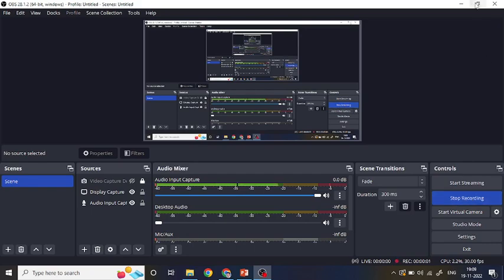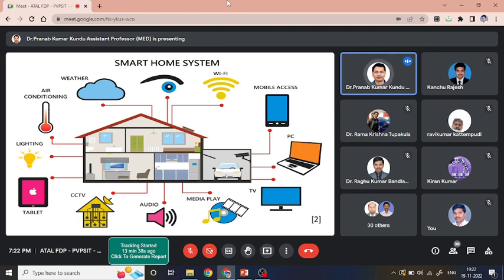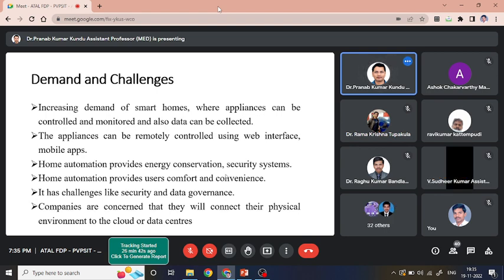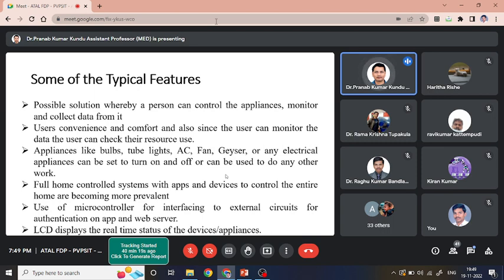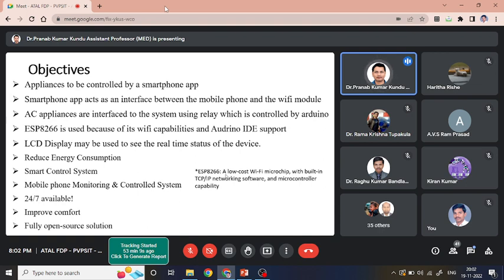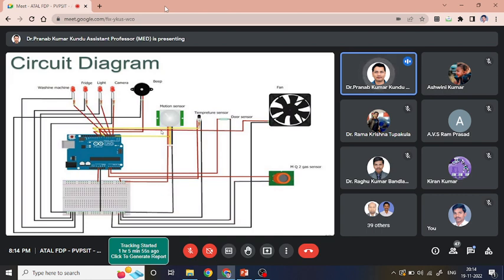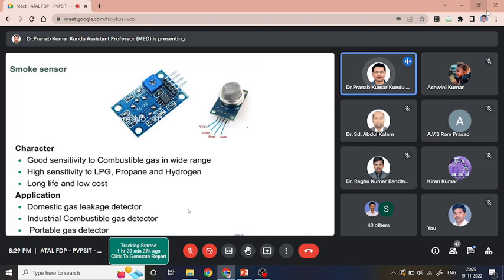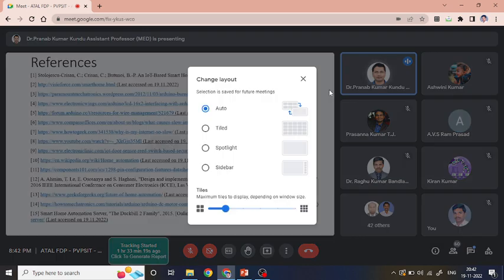Atal FDP, Session 6, Applications of IoT in Mechanical Engineering, Onine, PVPSIT